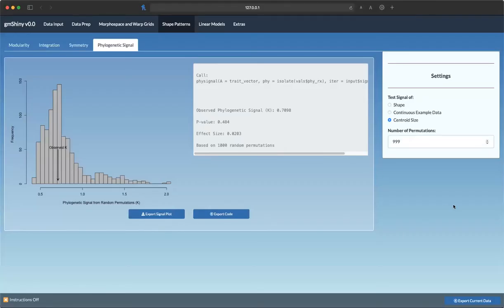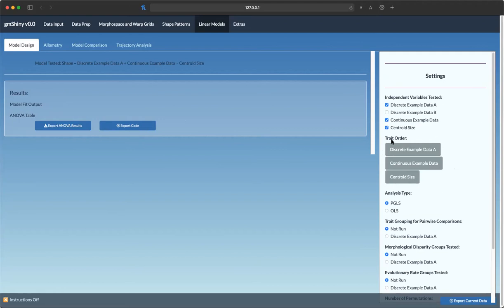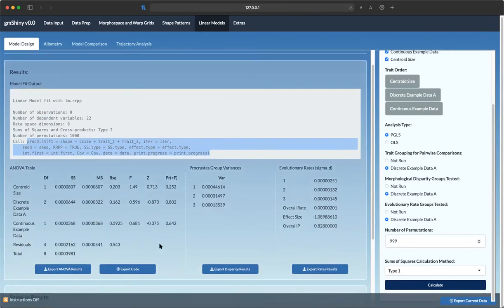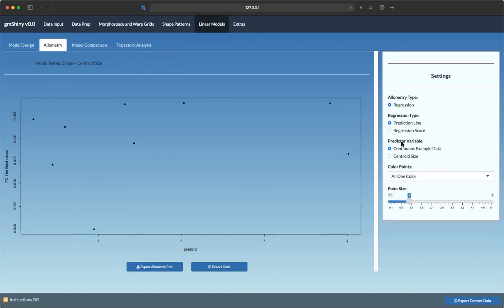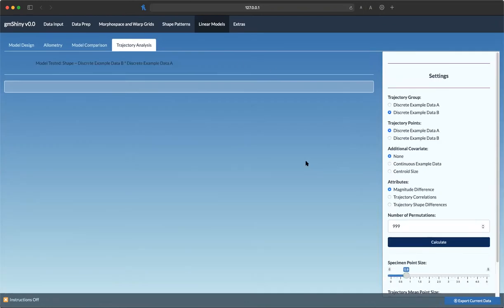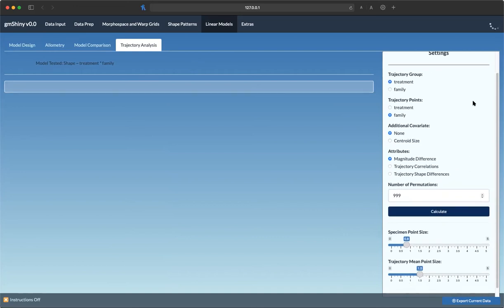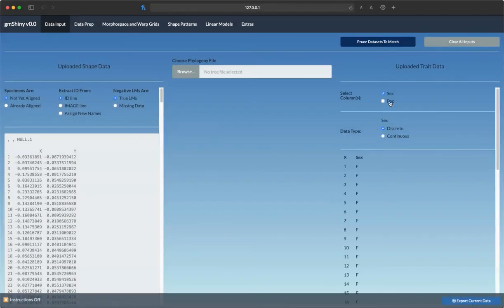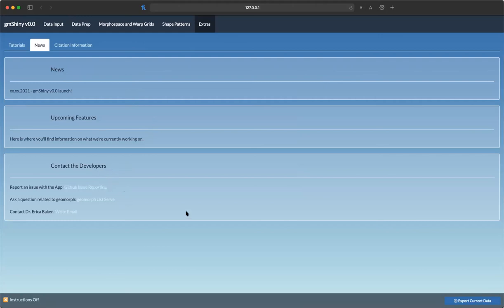gmShiny Tutorial (Parts 5 & 6)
Parts 5 & 6 of the gmShiny tutorial (Linear Models & Extras).